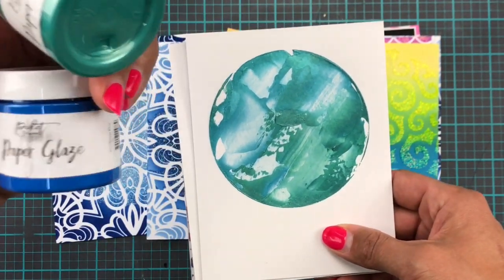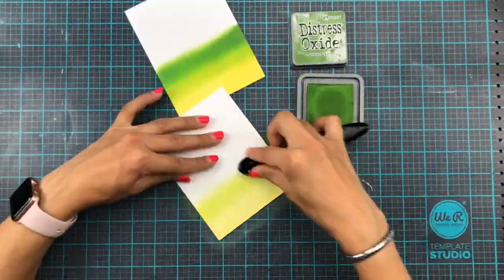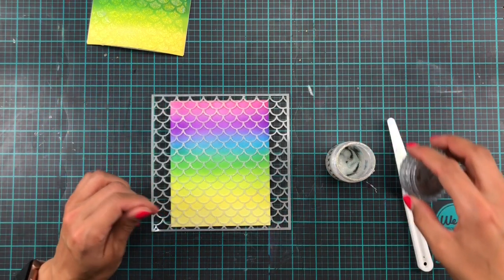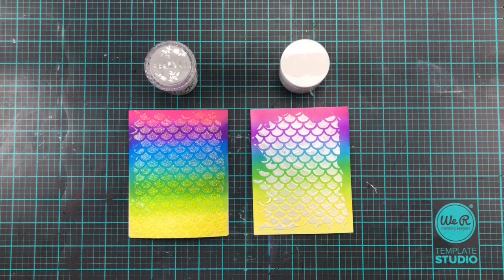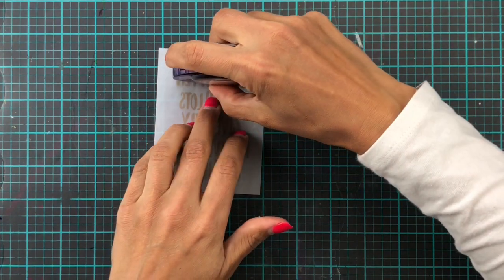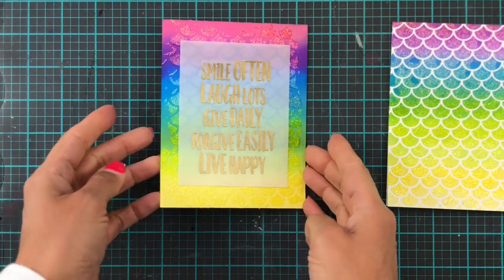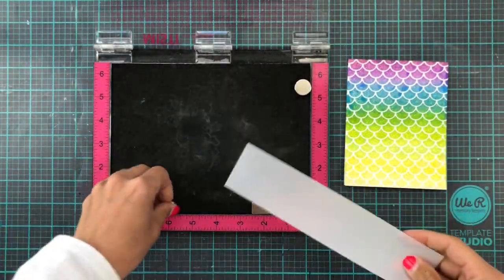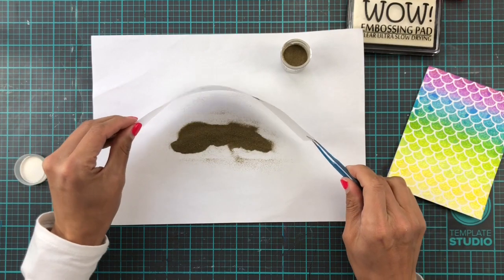Mermaid Scale Stencil cards | Picket Fence Studios March Release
SCRAPBOOK dot COM SHOP

ELLEN HUTSON SHOP
Supplies List:
40 lb. Vellum - 25 pk, Essentials by Ellen